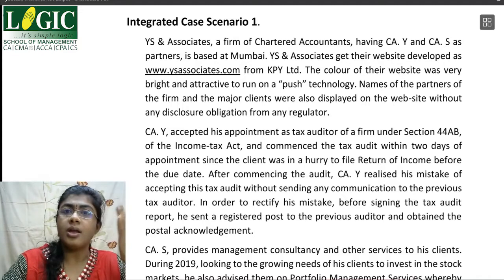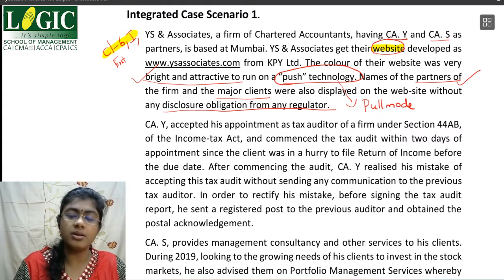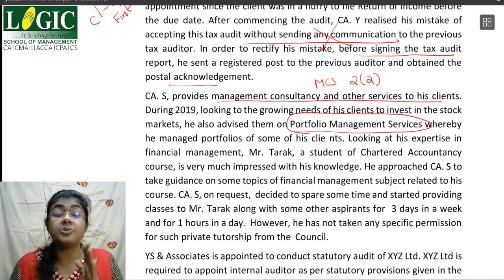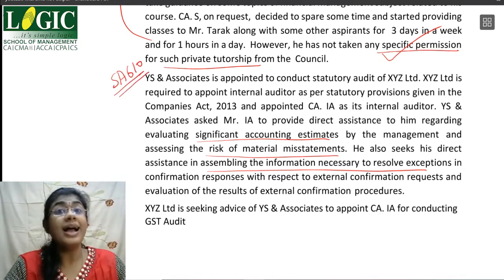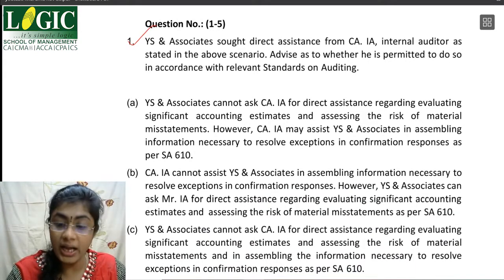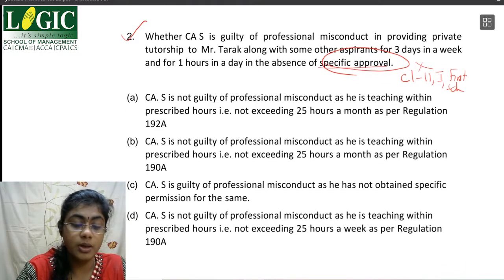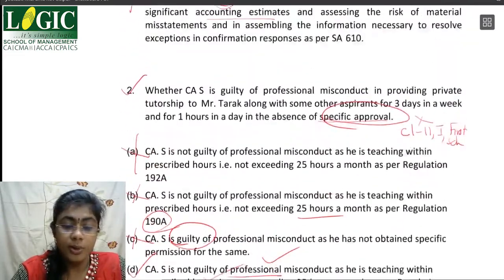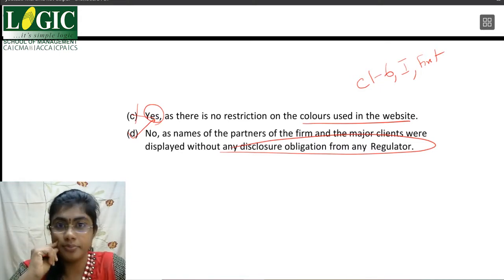CA FINAL DISCUSSION OF SAMPLE INTEGRATED CASE STUDY QUESTIONS ( AUDITING ) BY CA REVATHY RAJA FCA